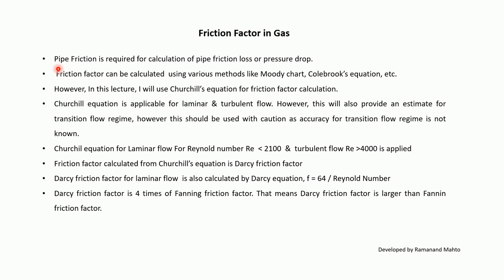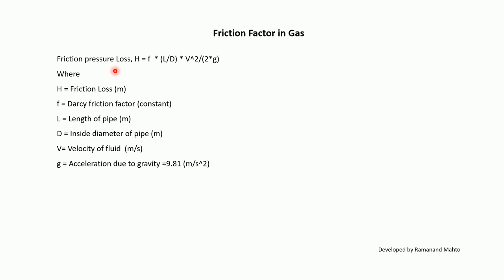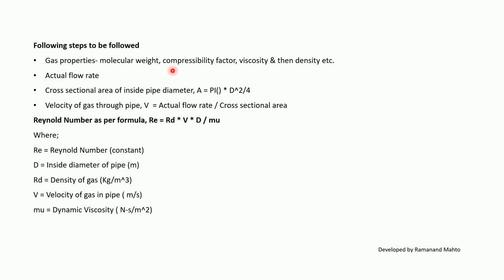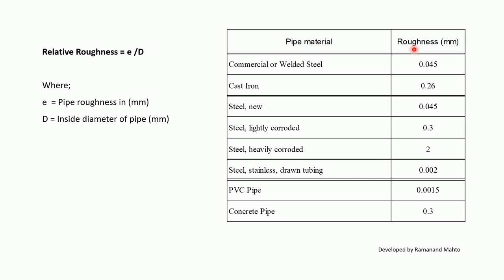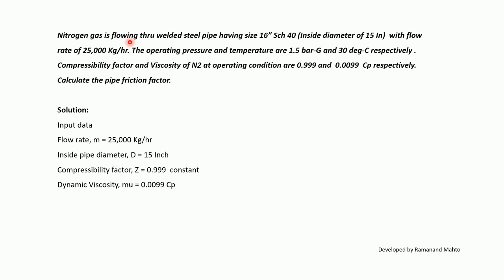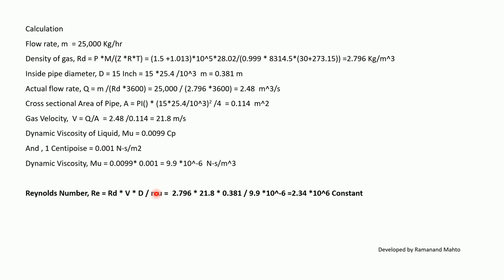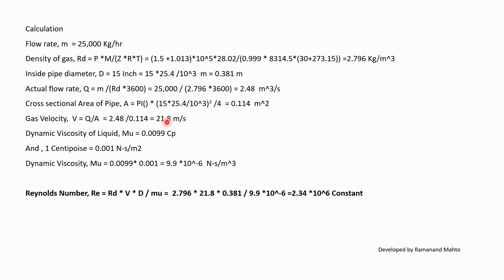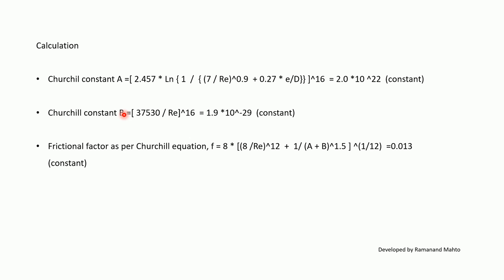Pipe friction factor in Gas